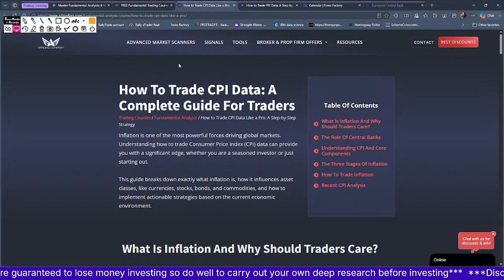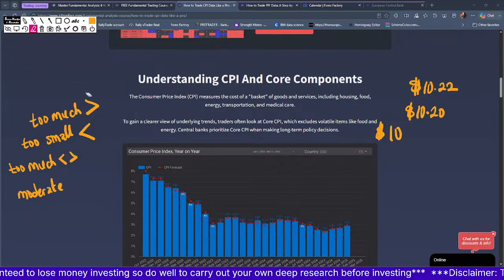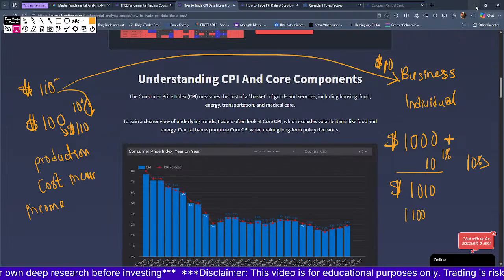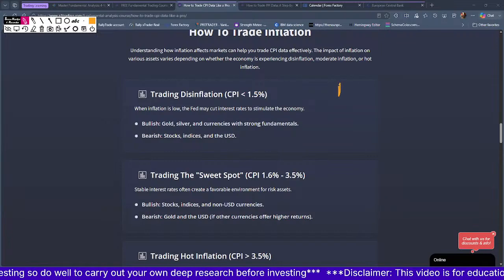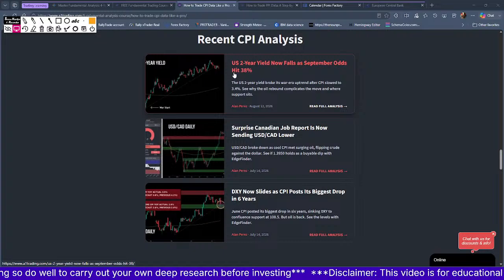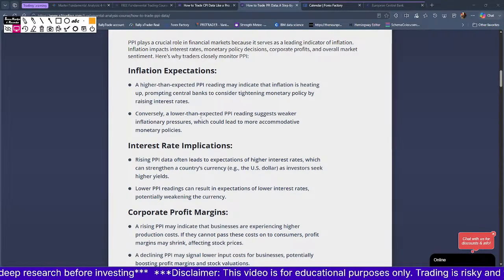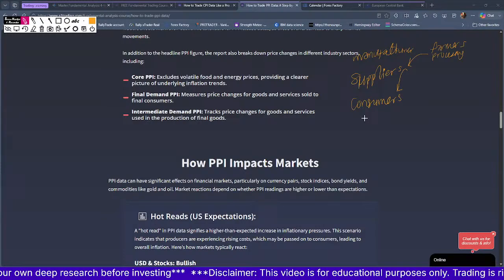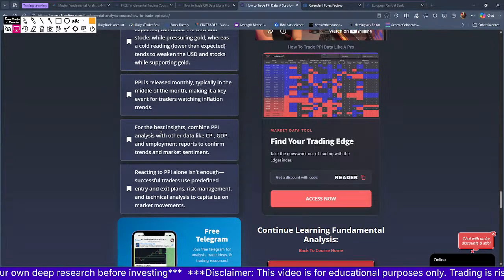FUNDAMENTALS LIVE Day 8: INFLATION & CPI — WHY IT DRIVES RATE DECISIONS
📅 FUNDAMENTALS LIVE — Day 8 of 20 | WEEK 3
Topic: Inflation & CPI — Why It Drives Rate Decisions
Series: 4-Week Forex Fundamental Analysis Journey

This is Day 8 of my live fundamental analysis series.

I built a 4-week curriculum using Gemini AI and I'm
working through it one topic at a time — live,
unfiltered, and in real time.

Today: Inflation, the number central banks live and
die by — and why CPI and PPI together tell you where
interest rates go next.

In this session:
→ What inflation actually is (and the 2% target)
→ CPI — the consumer yardstick central banks watch
→ PPI — the leading indicator for wholesale costs
→ How inflation data drives rate decisions
→ Live application — reading the latest CPI/PPI
   against my active pairs

📚 Source: A1Trading Fundamental Analysis Course
🤖 Curriculum mapped with: Gemini AI

⏱️ TIMESTAMPS

📌 4-WEEK SERIES ROADMAP:
Week 1 ✅ — Foundations & News Trading Logic
Week 2 ✅ — Central Bank Mechanics & Monetary Policy
Week 3 ← YOU ARE HERE — High-Impact Macroeconomic Reports
Week 4 — Market Sentiment, Geopolitics & Application

No gurus. No get-rich-quick. Just the real grind
of learning — live, in public.